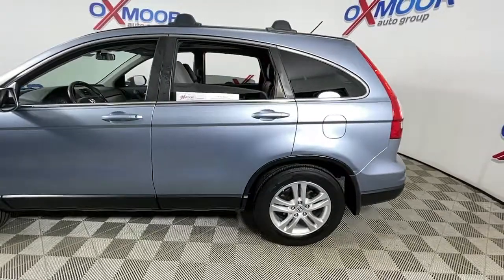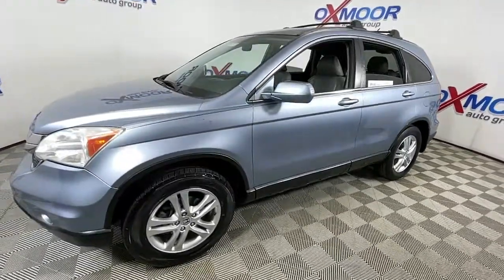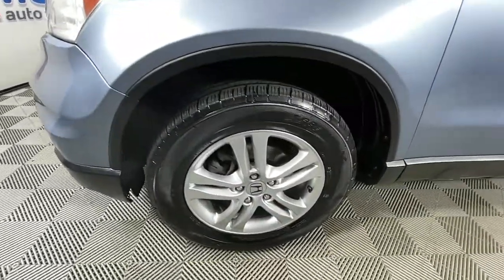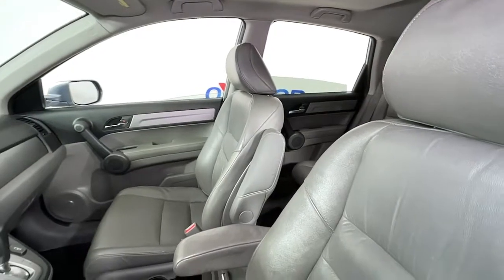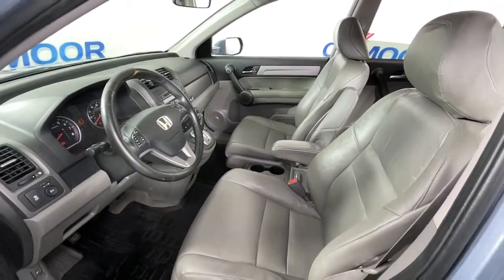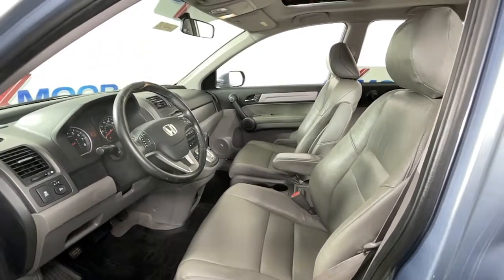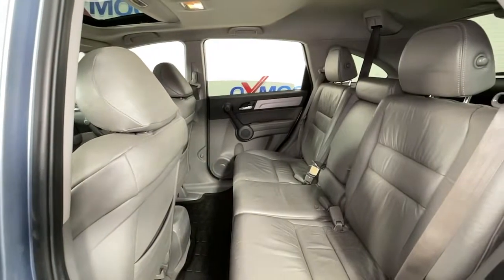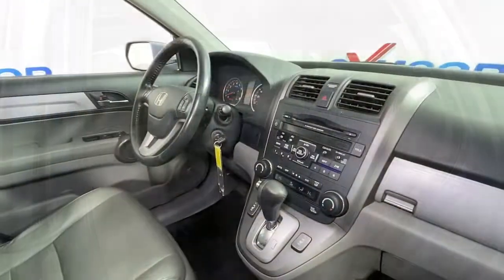2010 Honda CR-V at Oxmoor Toyota | Louisville & Lexington, KY U24407A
Glacier Blue Metallic Used 2010 Honda CR-V available at Oxmoor Toyota in Louisville, Kentucky. Servicing the Lexington, Elizabethtown, KY New Albany, IN Jeffersonville, IN area.

Oxmoor Toyota
8003 Shelbyville Rd